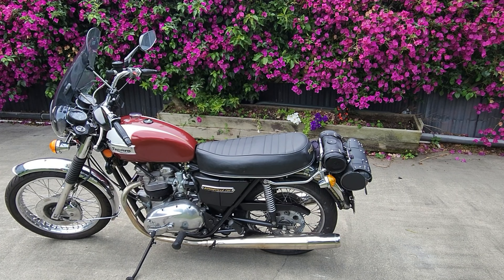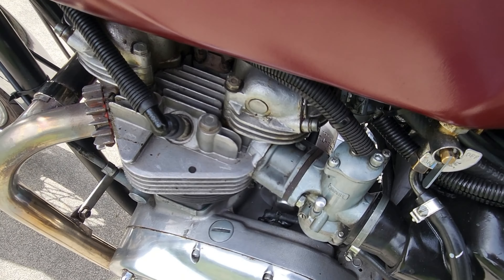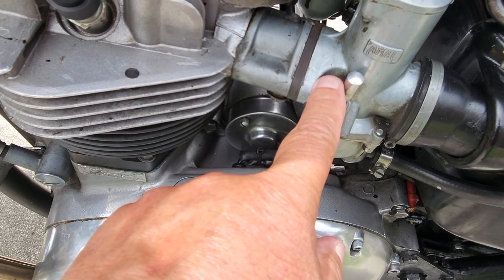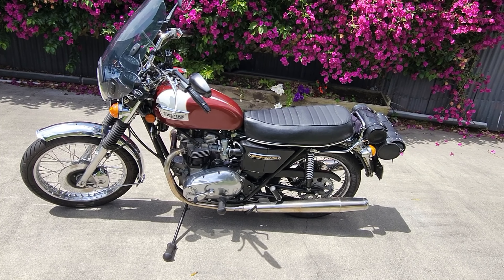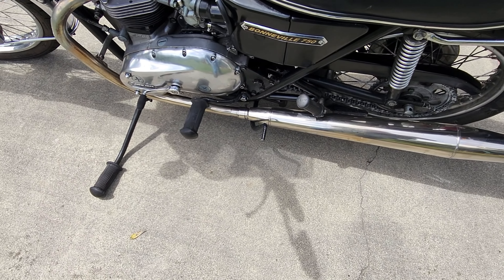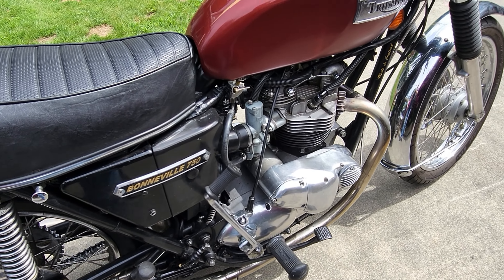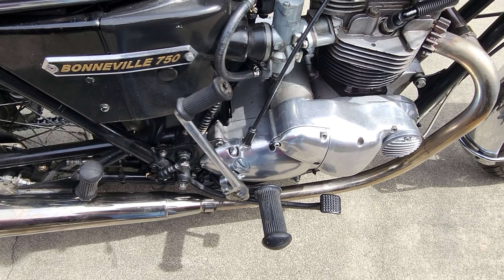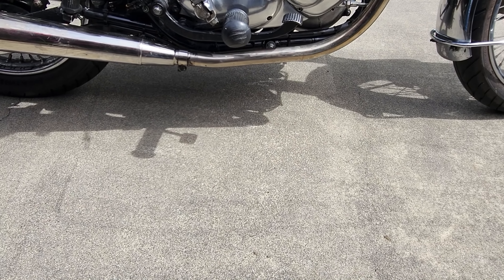T140v My Bike Walk Round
Cheers folks it really helps the wheels go round.  @DaveWhellersVintage

This is a 20 minute walk round video and a bit of my history.
This is my Triumph Bonneville T140v 1977 that I have owned and restored now over the last 8 years.
Anyway hope you enjoy this video.